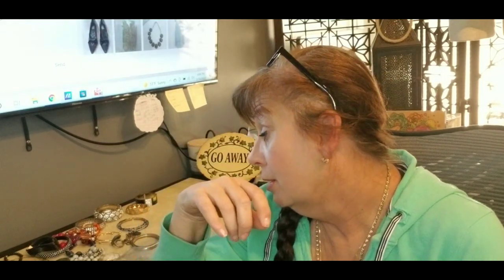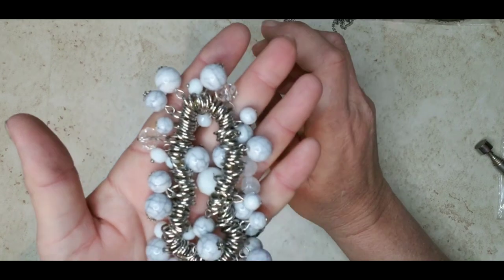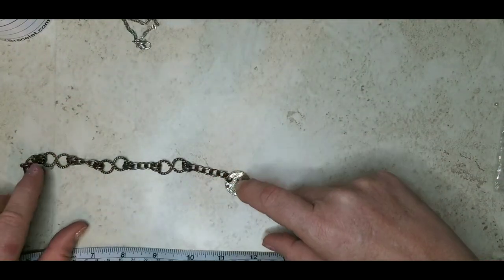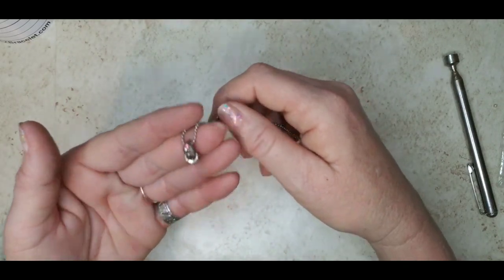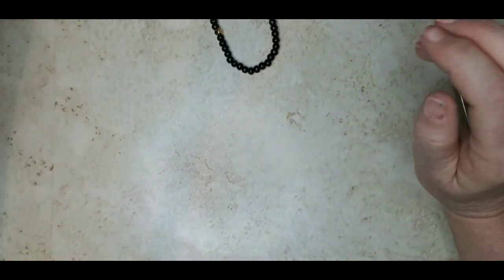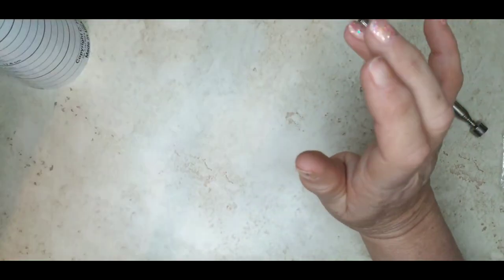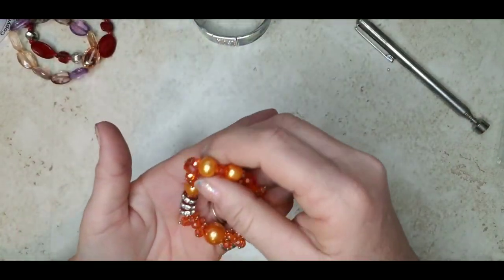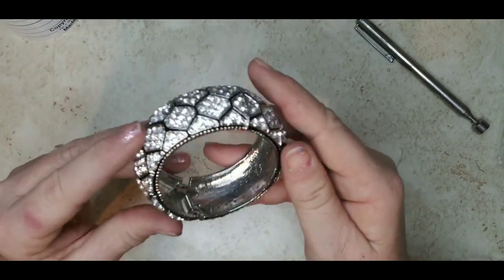Goodwill Blue Box 5lb Jewelry with prices.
Not a bad box.  A few good items.